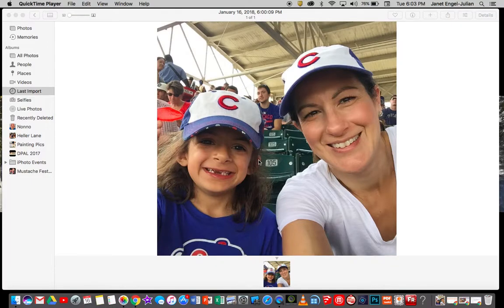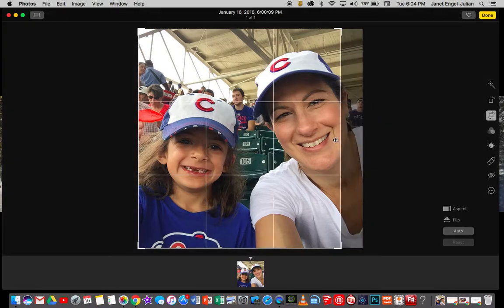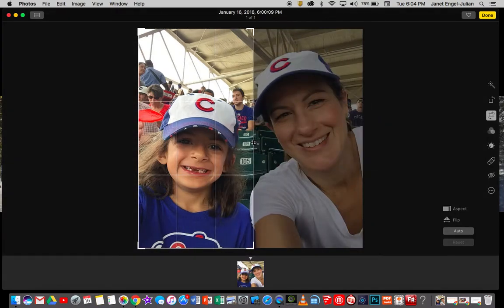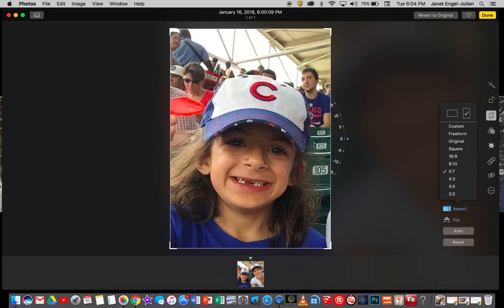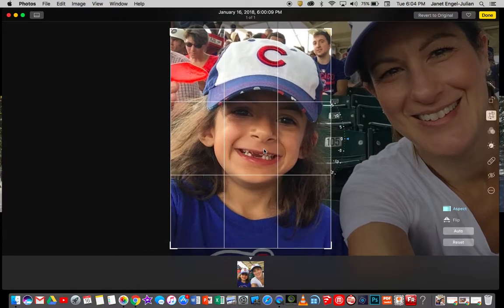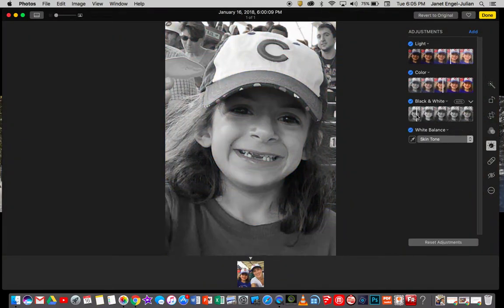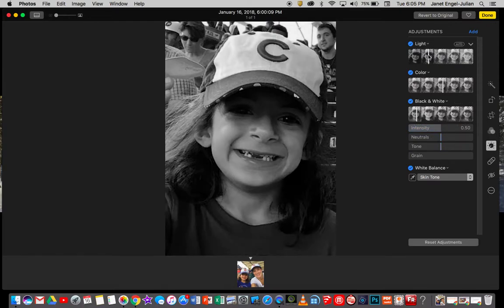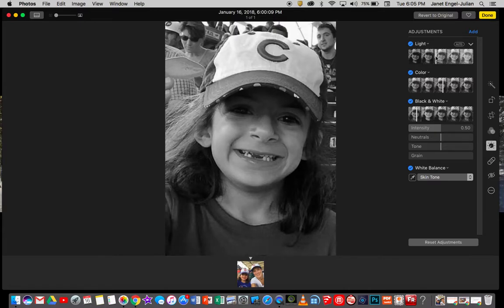Quick Edits in iPhoto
This channel contains videos that will help art students during open studio time learn independently and at their own pace.